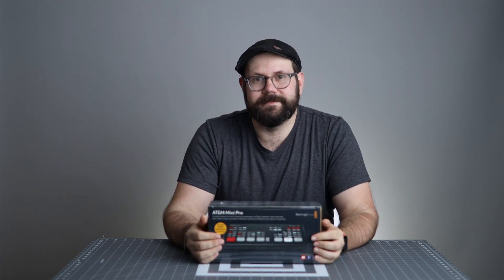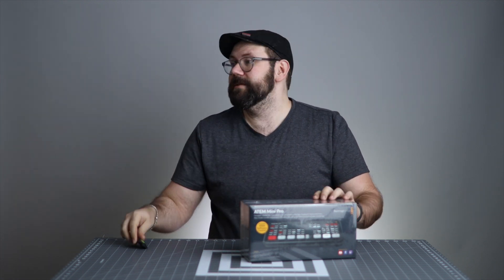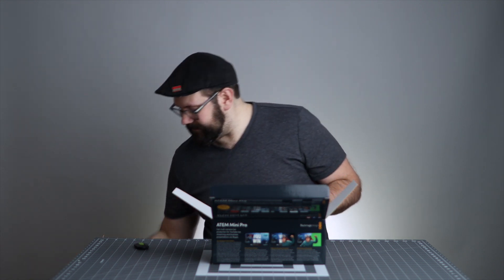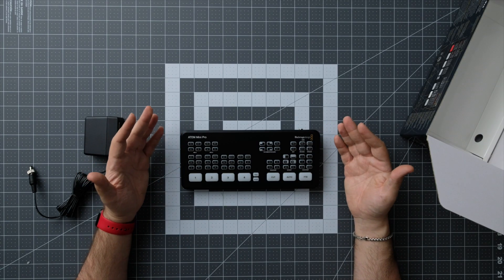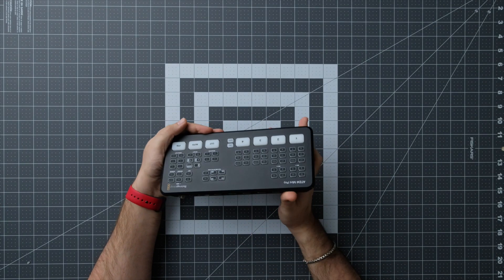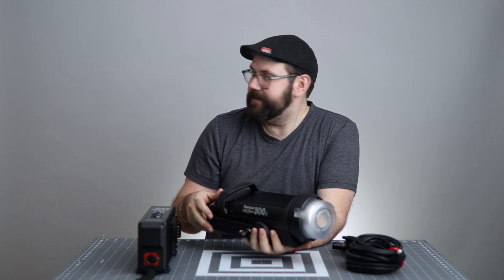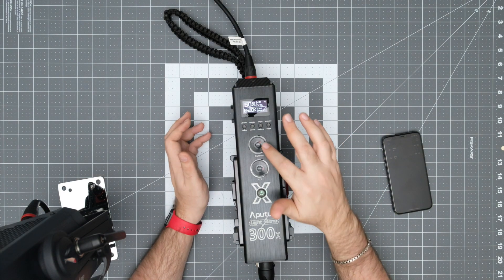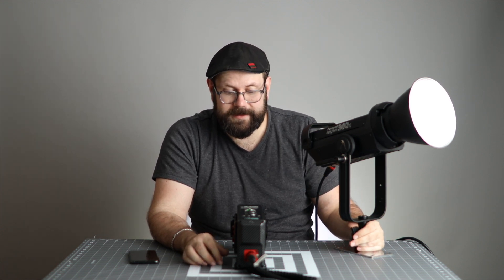Unplanned Update - Unboxing the ATEM Mini Pro & Aputure 300X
Full disclosure: this isn't the video I wanted to make.
But this is life. You adapt and move forward.
Better luck next week.